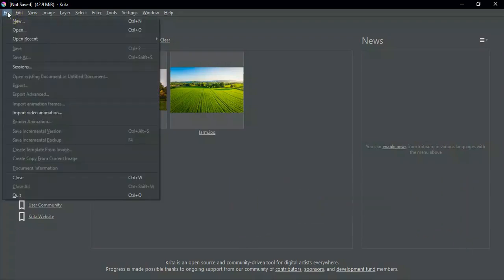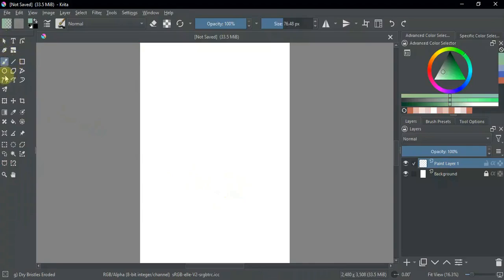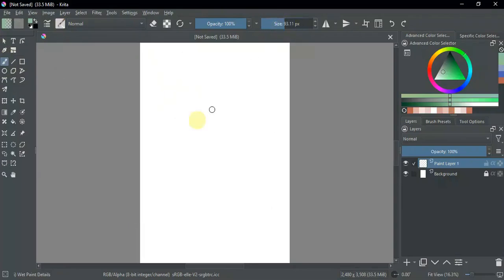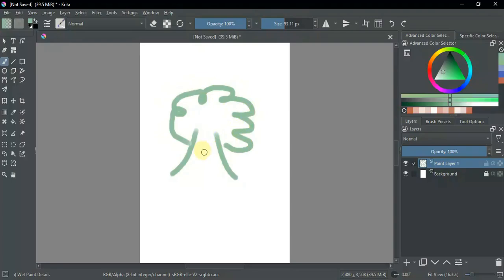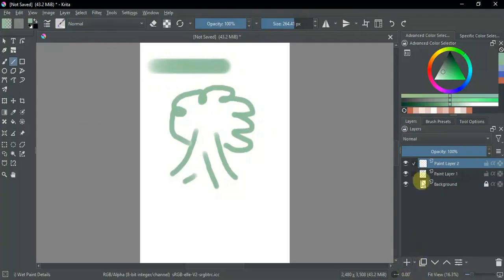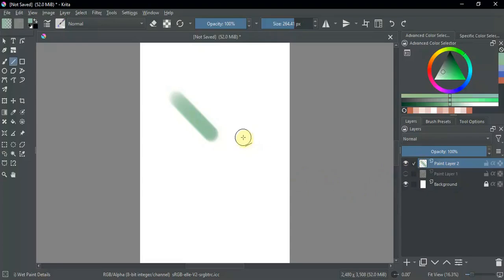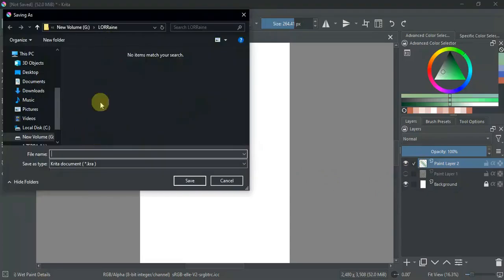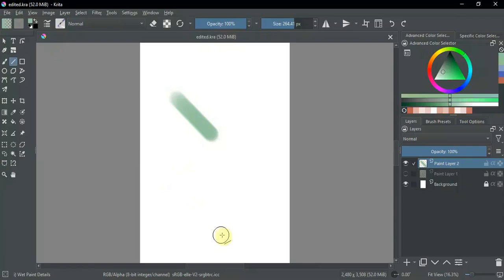How to Create Art Using Krita - Beginners Guide 2026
Learn how to create art using Krita.

In this comprehensive tutorial, you'll discover the essential tools and techniques for digital painting with Krita, a powerful open-source software. From mastering the interface to exploring brushes, layers, and color theory, this video will guide you through the process of creating stunning artwork. Whether you're a beginner looking to dive into digital art or an experienced artist wanting to enhance your skills, this tutorial is packed with valuable tips and tricks to help you succeed.